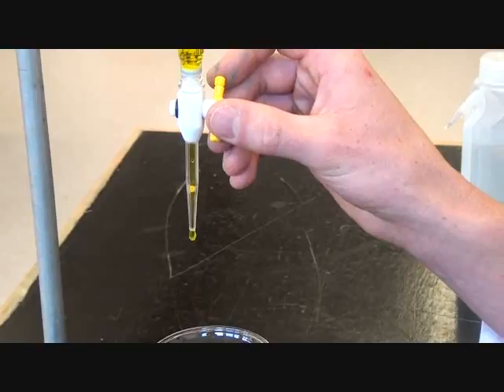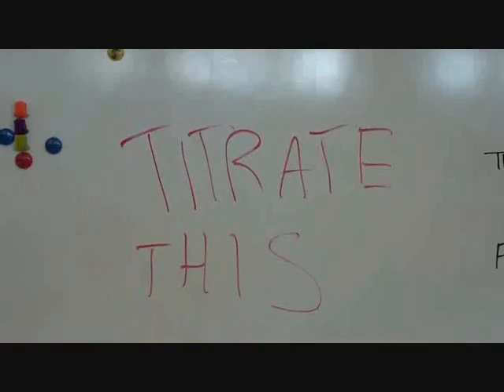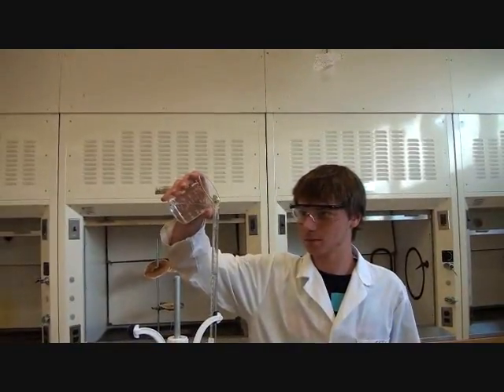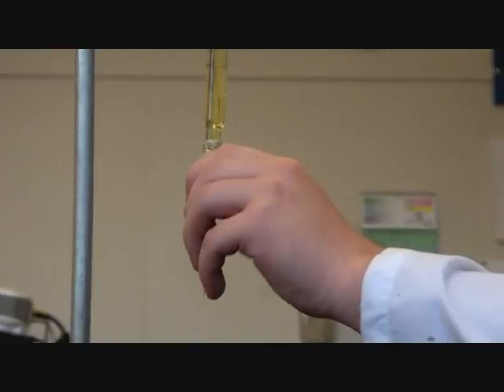Titrate This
Chem 11 project